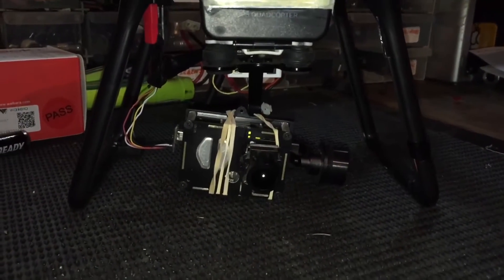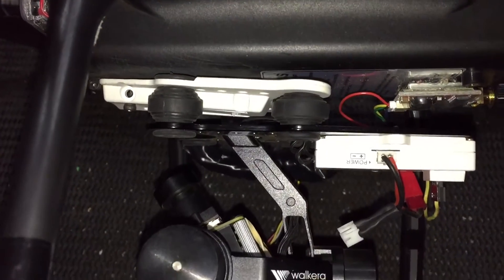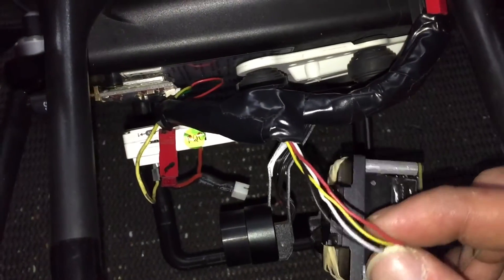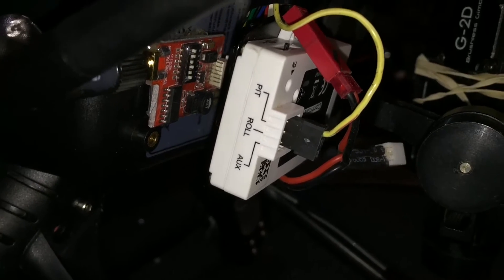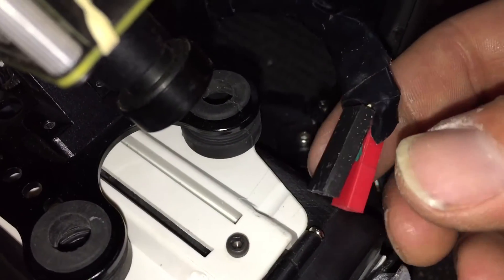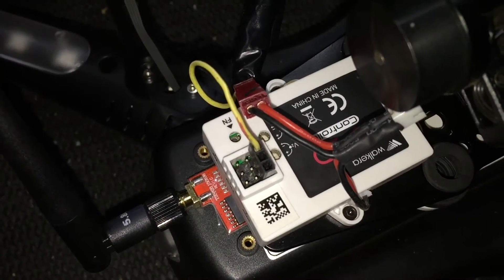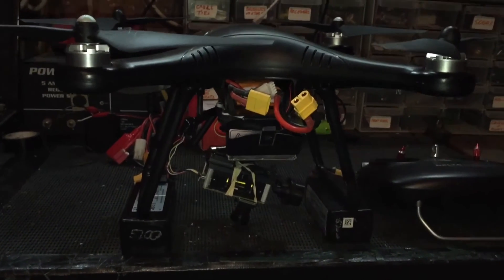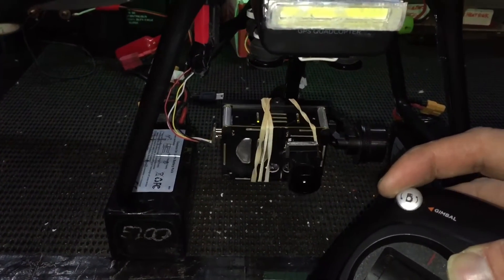DELTA DRONE GIMBAL MOD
How to use a different gimbal with your Delta Drone